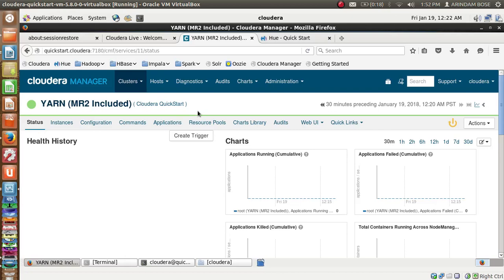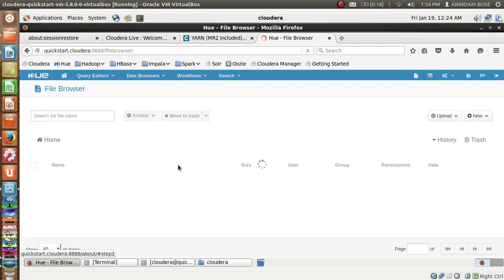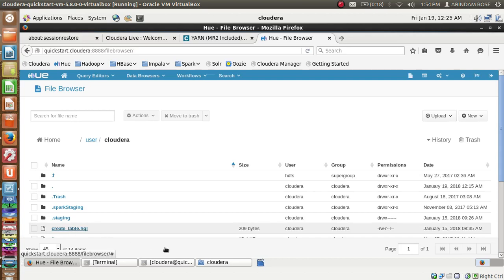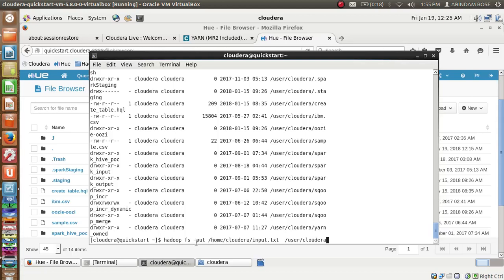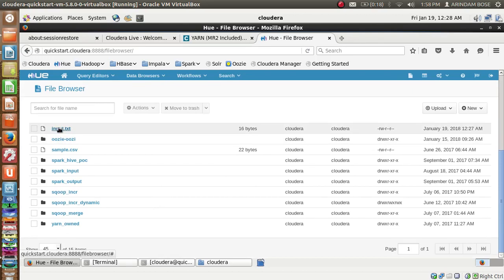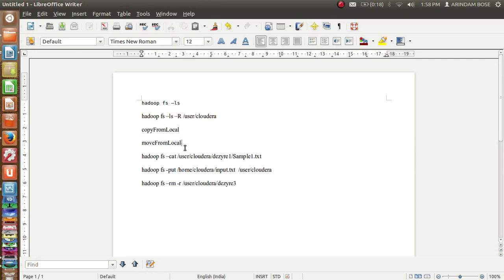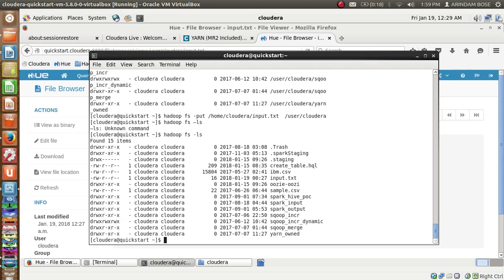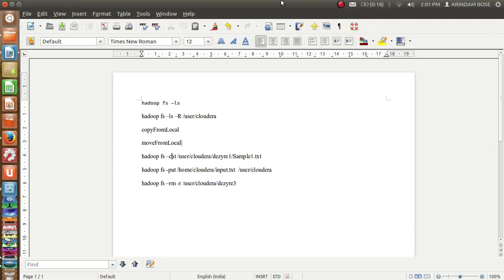HDFS & Local File System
Basic diff of local and hdfs system